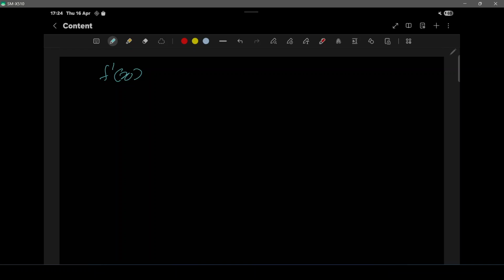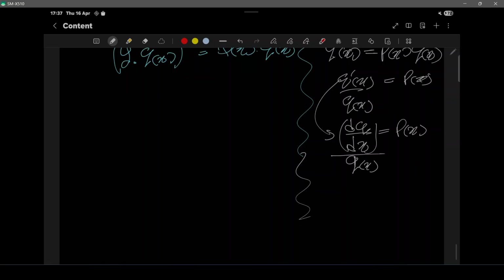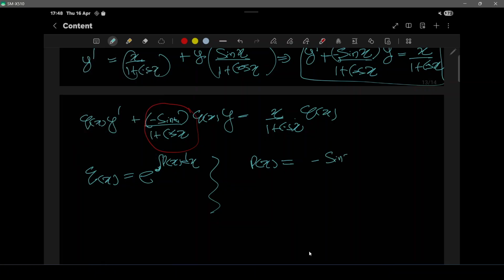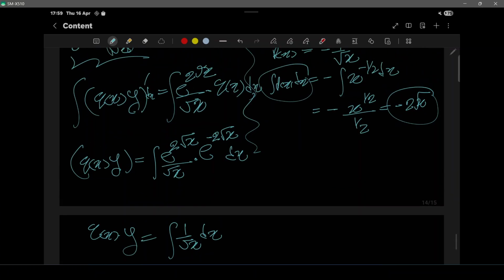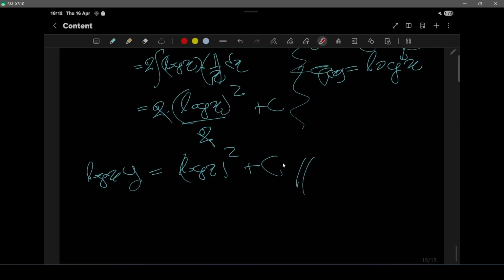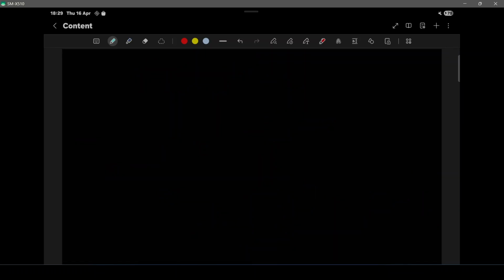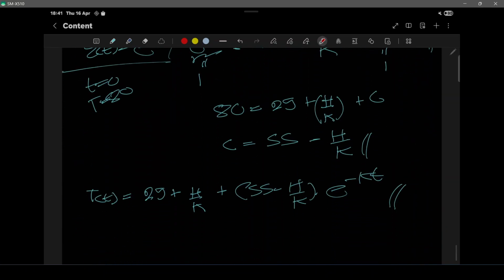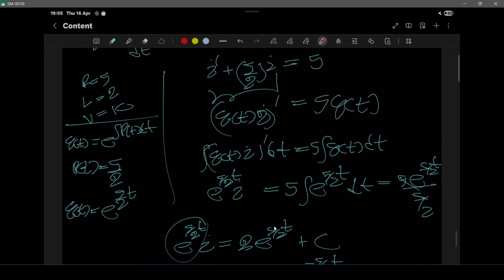Solving Linear Differential Equations: The Integrating Factor | ODE Ep. 3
Sometimes, a differential equation just won't separate, and it isn't homogeneous. When that happens, we need one of the most elegant mathematical tricks in calculus: The Integrating Factor. Welcome to Episode 3 of the KosmoCode Differential Equations series! Today, we are conquering First-Order Linear Ordinary Differential Equations. I’ll break out the tablet to show you exactly how to identify the standard linear form and how the Integrating Factor magically collapses the equation using the reverse product rule. Once the theory is locked in, we jump into practical problem-solving to show you how this method is used to solve real engineering math problems.

Welcome to KosmoCode — where abstract math and theory meet physical engineering and code.

⏱️ Chapters:
0:10 - format we going to solve
5:06 - how to solve first order linear differential equations(generally)
12:58 - steps as a short
13:44 - Solving problems
33:17 - some interesting problems with use cases to real world